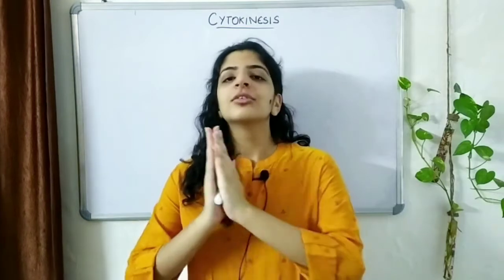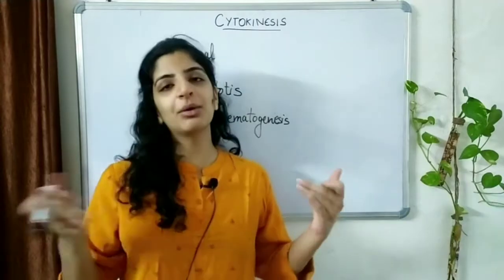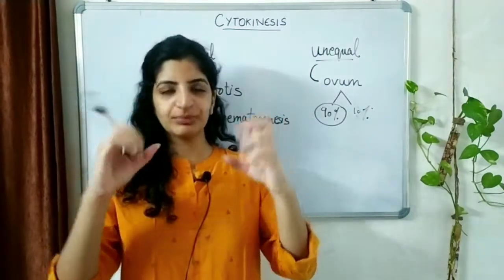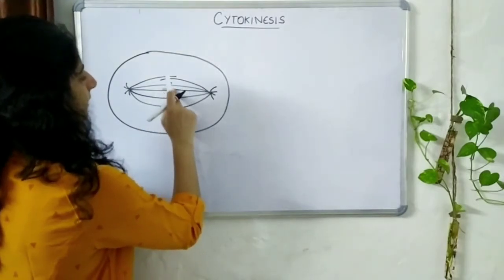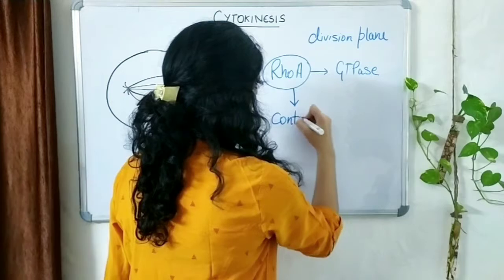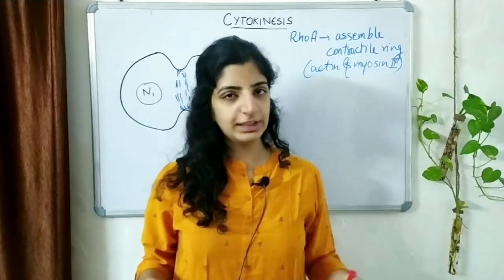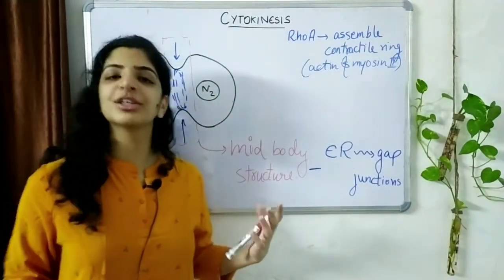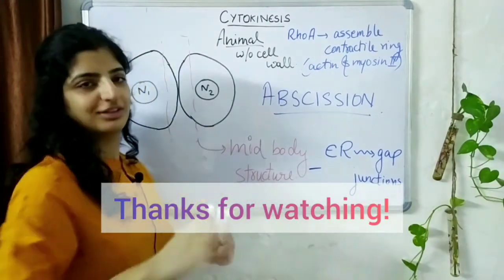Part 1: Cytokinesis || Animal Cell Cytokinesis || Bsc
Cytokinesis is the process of division of the cytoplasmic content of the cell. In this video, we will talk about the basics of cytokinesis and animal cytokinesis in detail.
Then, in the part 2, we will move on to understand the plant cytokinesis and the differences between the two.

You'll learn:
1. What is cytokinesis?
2. How does cytokinesis occur?
3. What is the duration of cytokinesis in a cell?
4. How does cytokinesis occur in an animal cell?
5. What is abcission?
6. What are the proteins involved in cytokinesis?
7. What is cleavage furrow?

Do refer to the cell cycle playlist for better understanding of this video:

I hope you understood this concept and do stick around for next part and more videos on biology topics.
In this series of videos, we are doing the cell cycle, cell cycle phases, mitosis, meiosis, cytokinesis, cell cycle regulation and control.

Don't forget to press the like button and share it with all the students you know!
Reading your comments is always a lovely experience so do share your views.